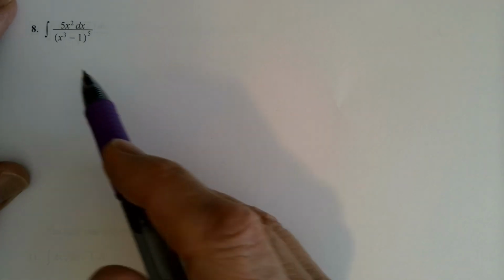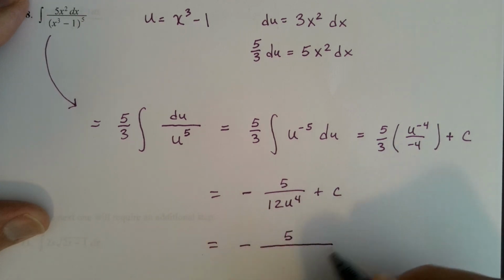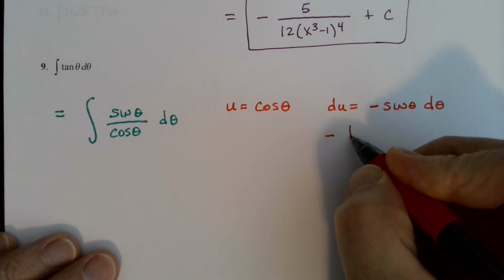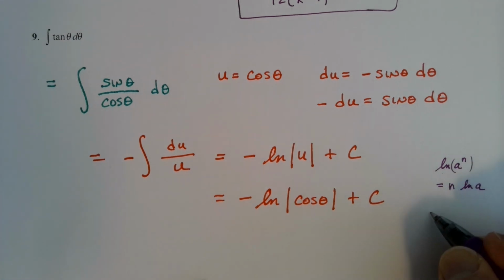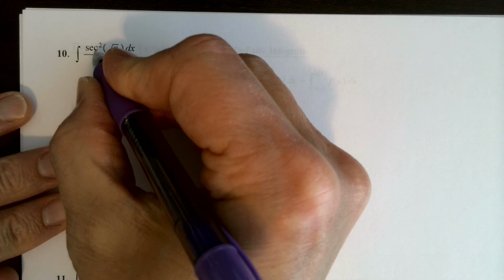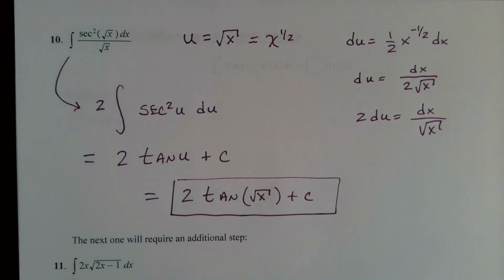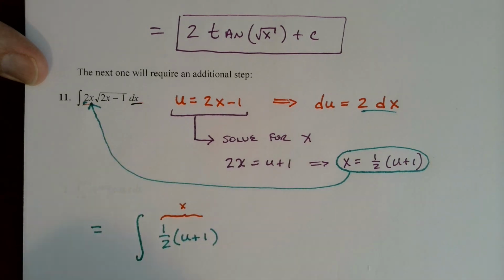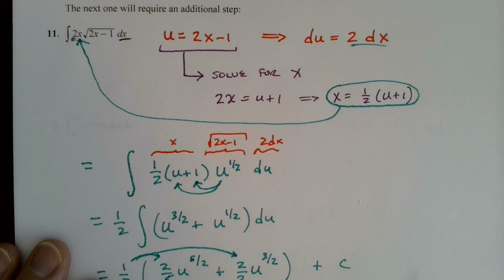Substitution Part 3